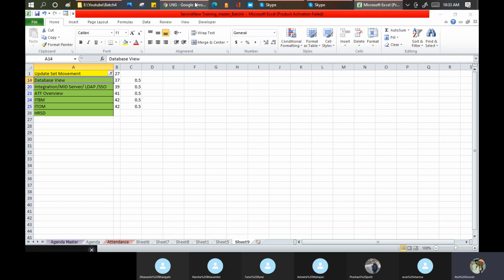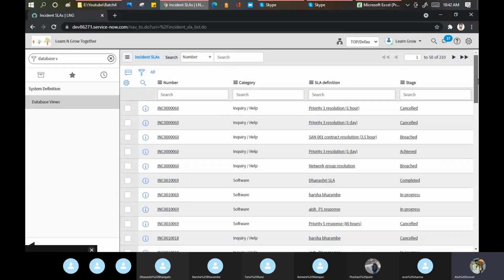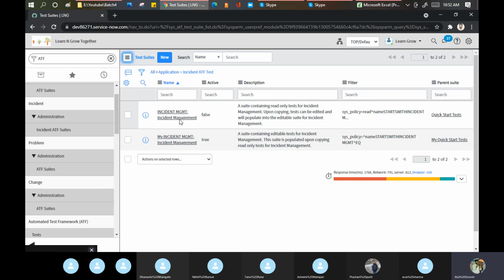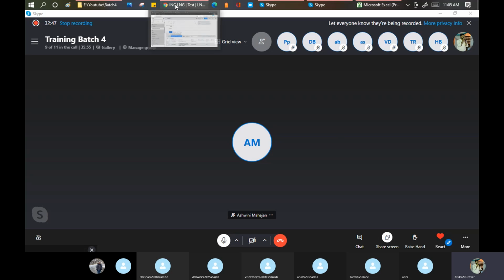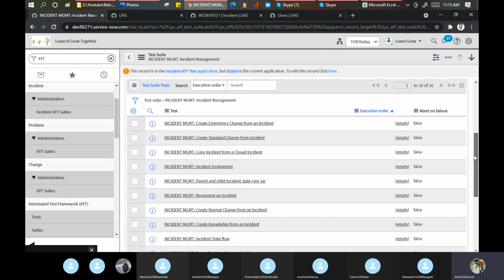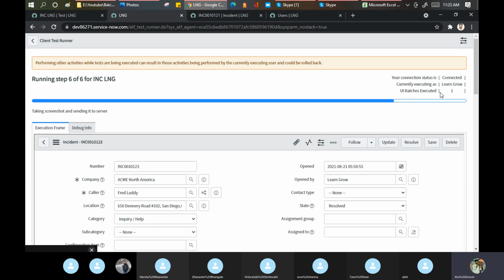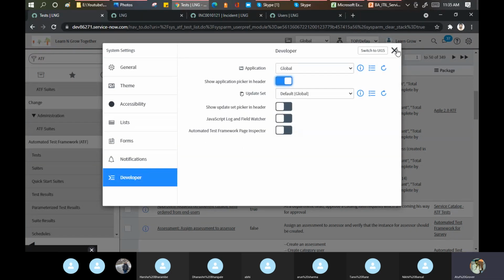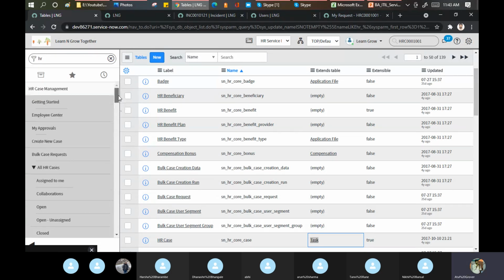Batch4 ::Day 38||HRSD- ATF - Database View ||ServiceNow Functional Training||Rome